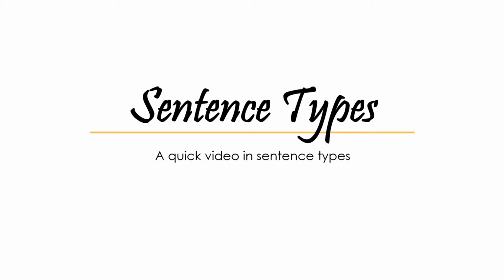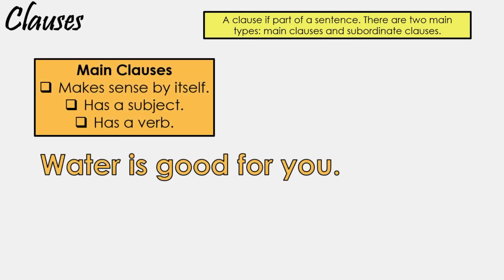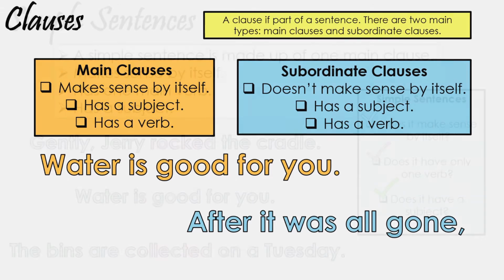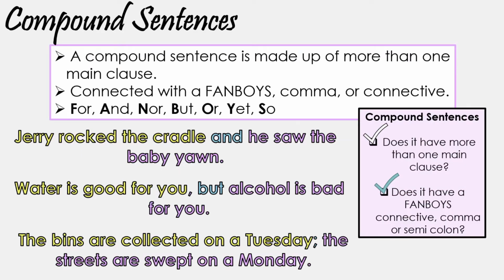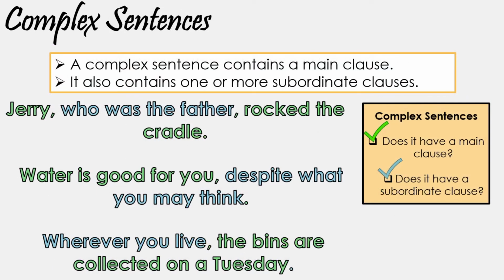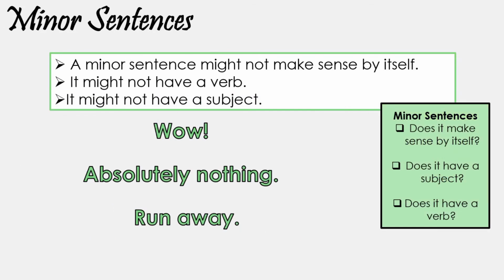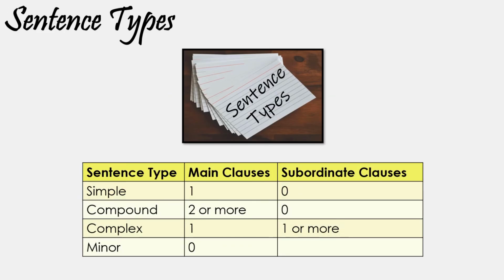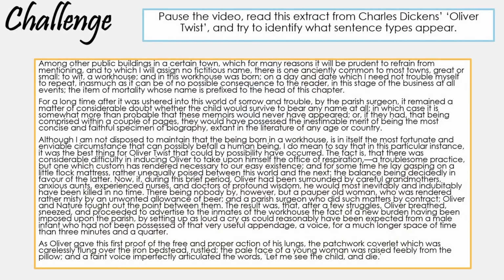Sentence Types: The Basics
This video is part of a series of videos that aim to help students understand or revise the different sentence types. This particular video gives a brief overview of the four sentence types (simple, compound, complex and minor) with some short activities to complete too. Each of the other videos will dive a little deeper into each sentence type.

Chapters:
0:00 Introduction
0:28 Sentence Types
0:50 Clauses
1:36 Simple Sentences
2:11 Compound Sentences
2:52 Complex Sentences
3:24 Minor Sentences
3:55 Sentence Type Summary
4:11 Challenge Task